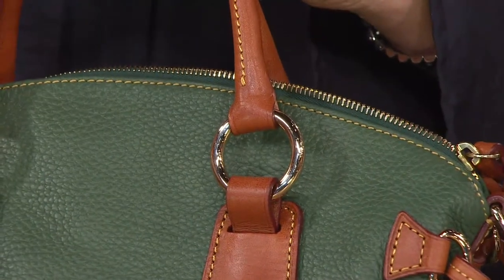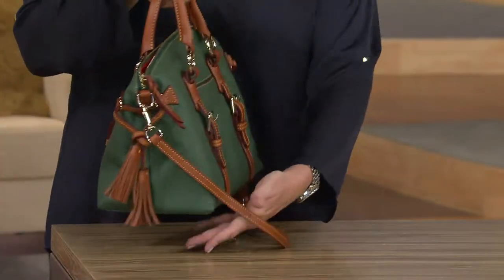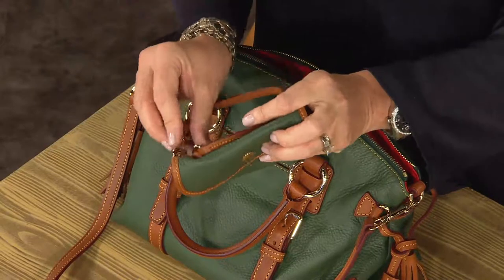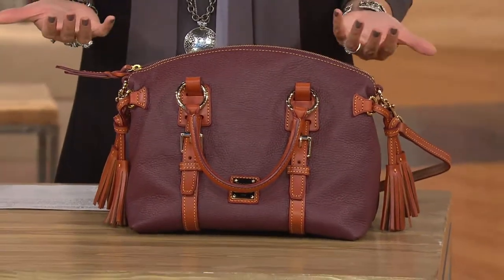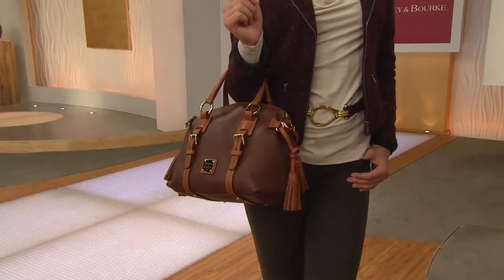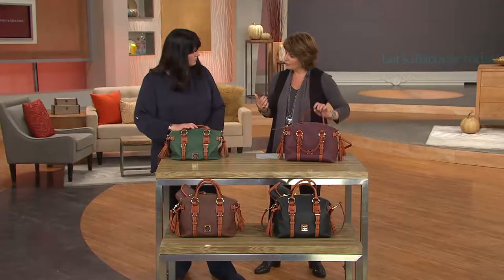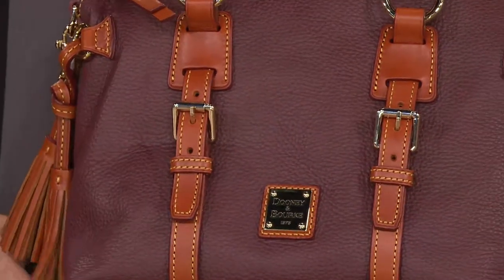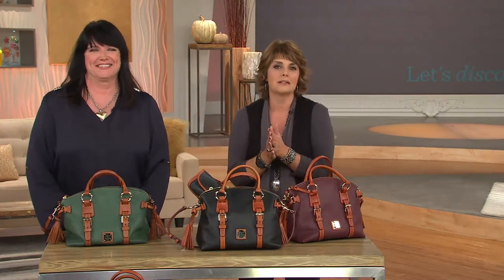Dooney & Bourke Pebble Leather Domed Satchel w/Accessories with Jill Bauer